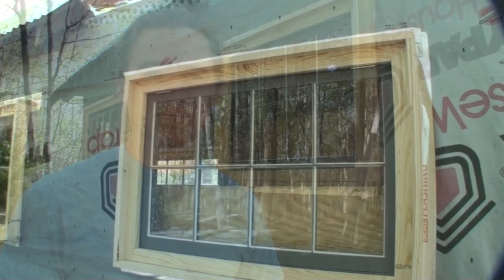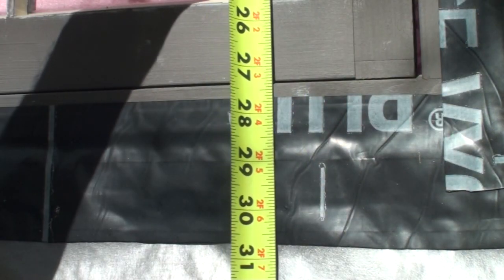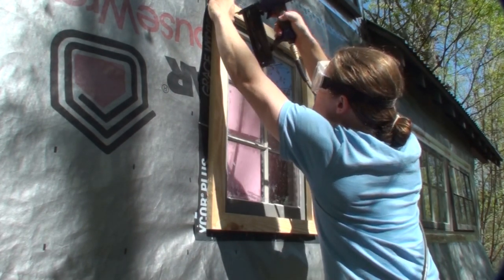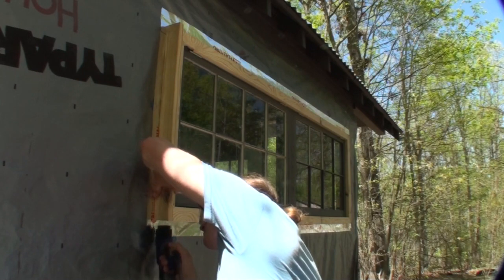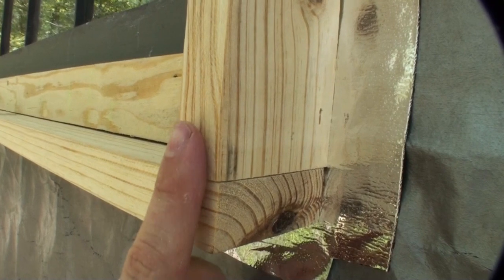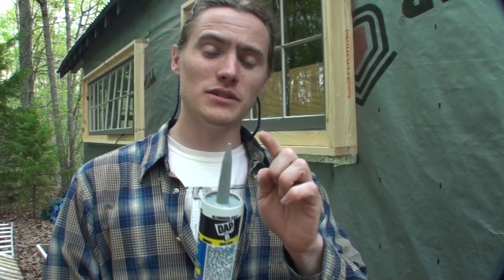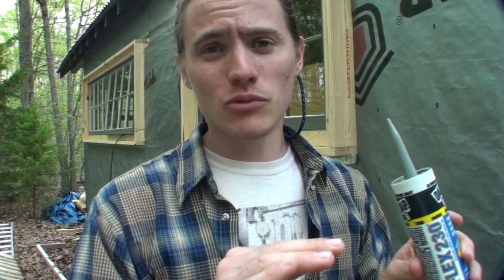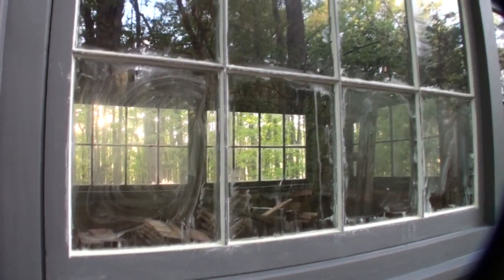Building a Tiny House #6 - Exterior Window Trim - Awning Style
In this video I'm trimming my awning windows using 1 inch pine. It is a very simple look with an inner and outer frame. Each window is individually framed one at a time. Slopes where added to flow water off the windows. There's still a couple more window trimming videos to come, the stained glass windows and the small porthole windows. I'll also put together some videos down the road for the interior trim. I also have two other channels that will most likely be of interest to you, check them out, the links are below.

Thanks again! Be sure and share the video and channels!